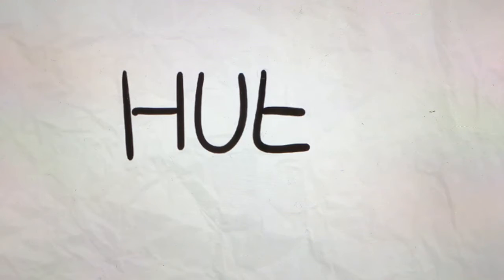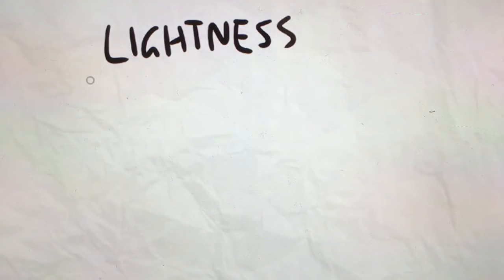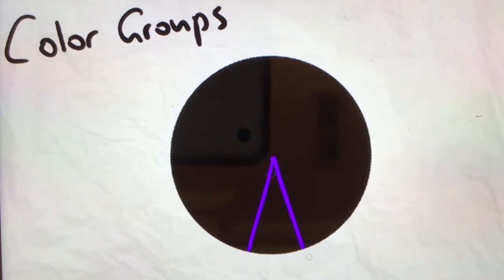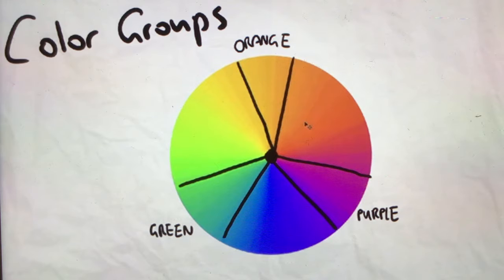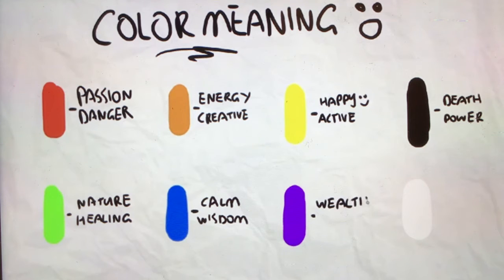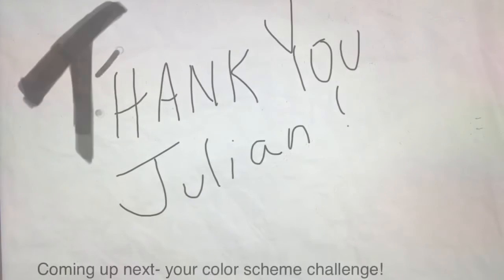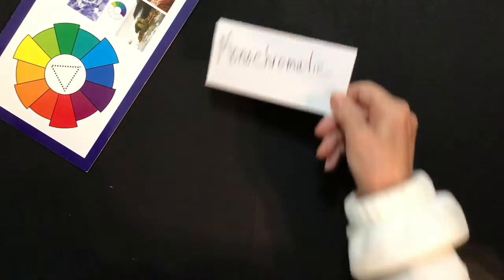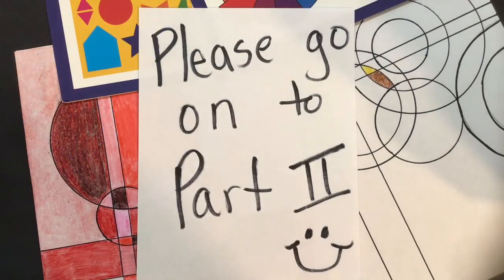Color Schemes - Part One